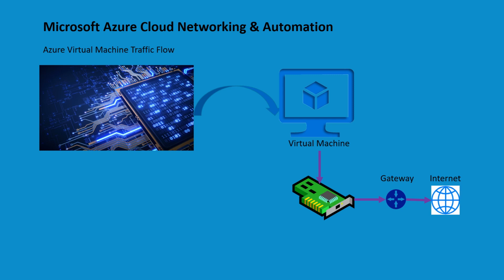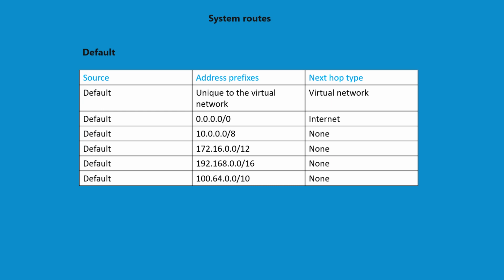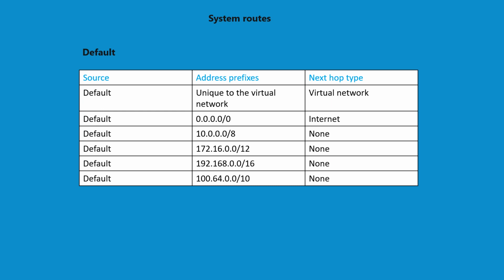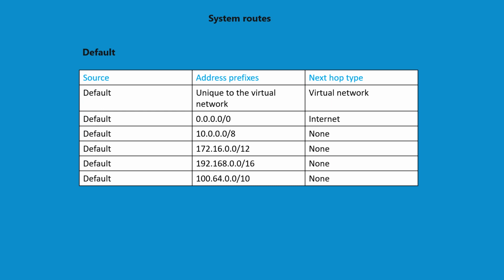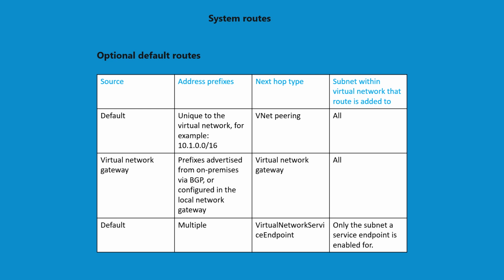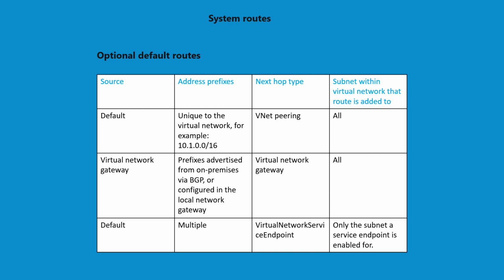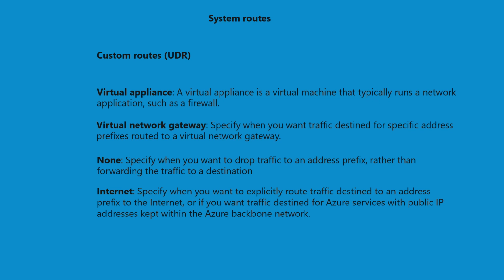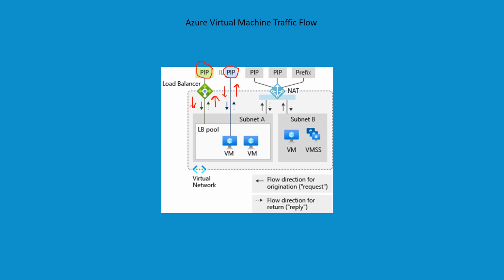Azure Virtual Machine Traffic Flow: Understanding and Optimization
Unlock the secrets of Azure Virtual Machine traffic flow with this insightful guide. Delve into the intricacies of how data moves within your VM instances and between Azure services. Learn best practices for optimizing traffic flow to enhance performance and security. Whether you're a beginner or an experienced user, this comprehensive resource will empower you to master traffic management in the Azure cloud environment